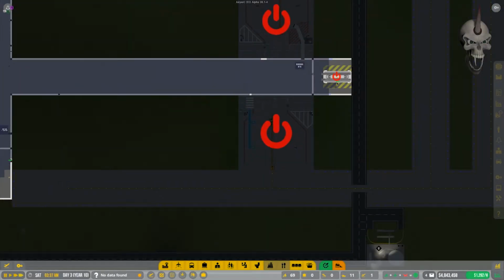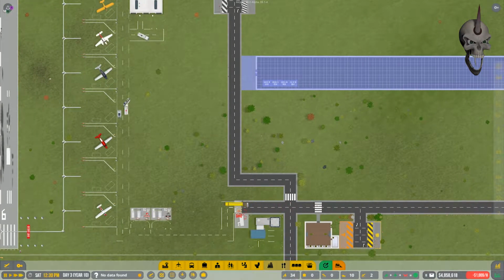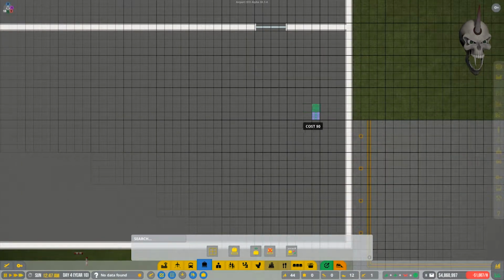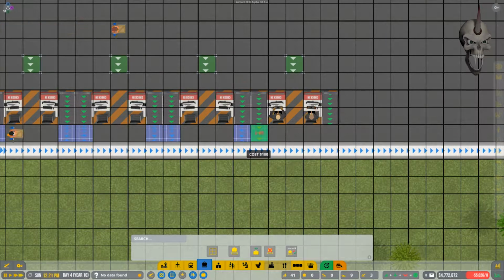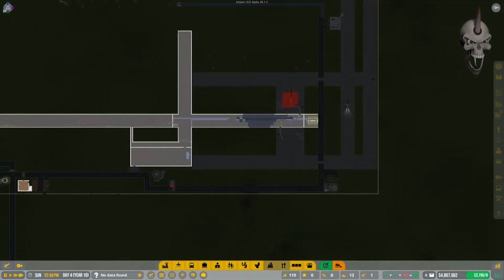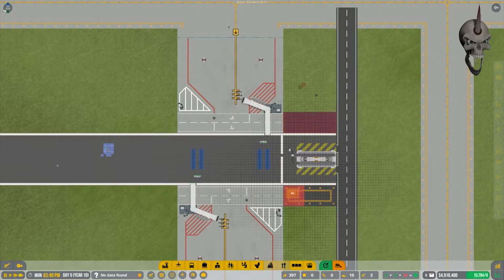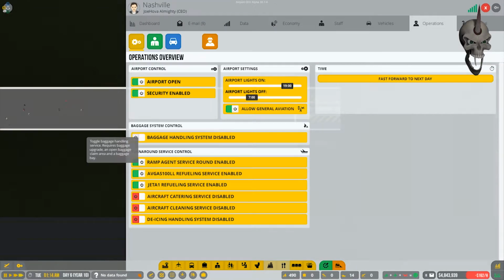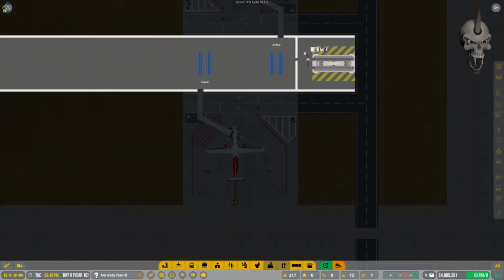Airport CEO - Part5